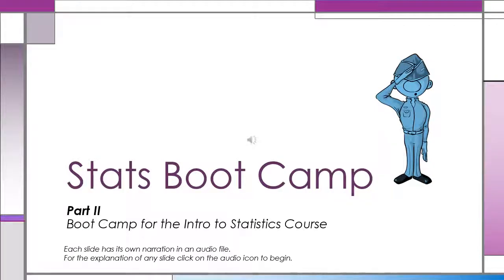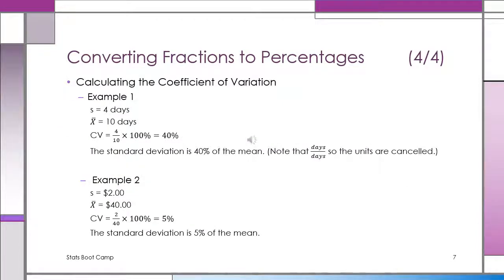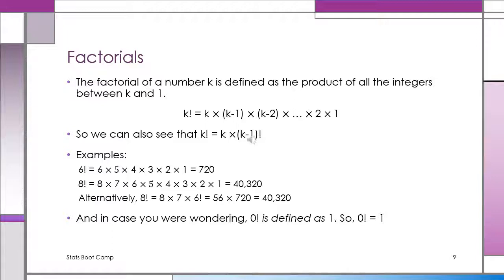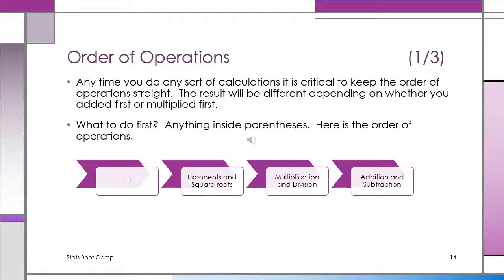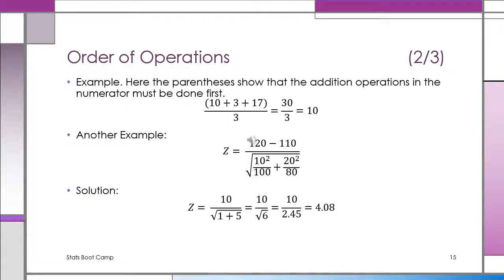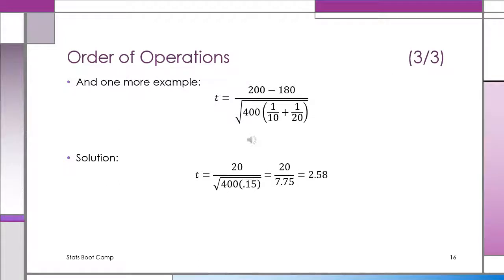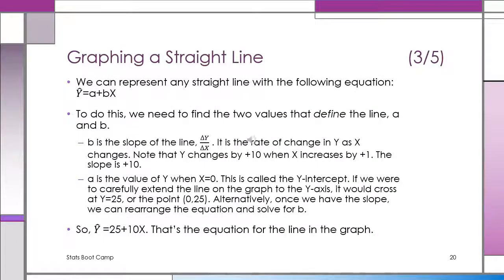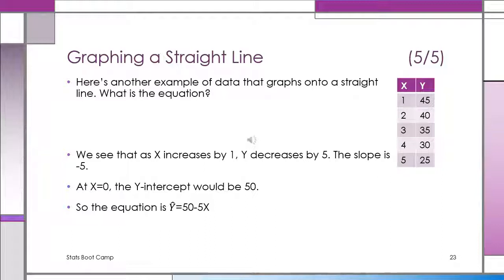Boot Camp Lecture II - for the Introduction to Statistics Course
This preparatory lecture provides students with a brief overview of the basic math skills required to succeed in Professor Friedman's Introduction to Business Statistics Course.